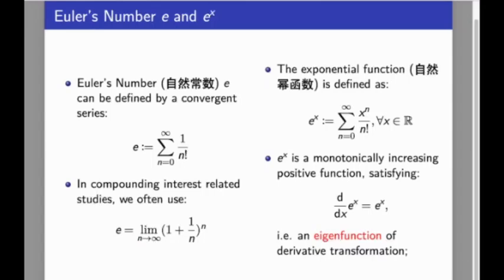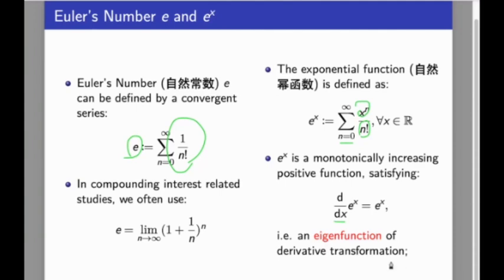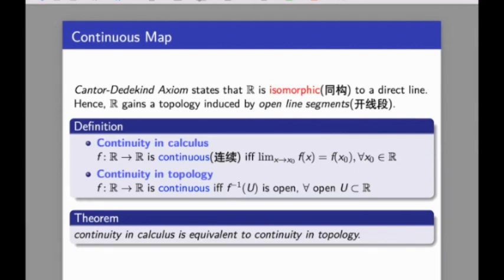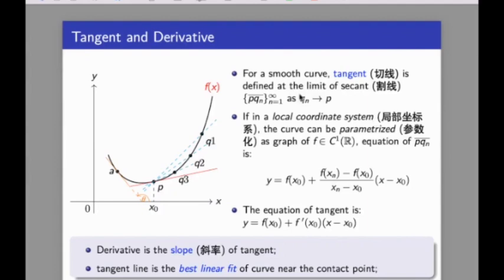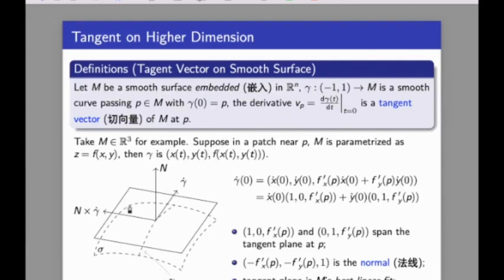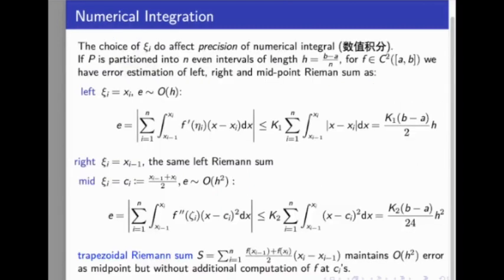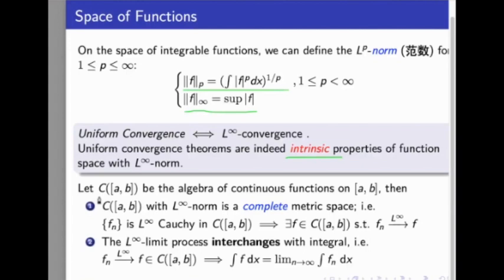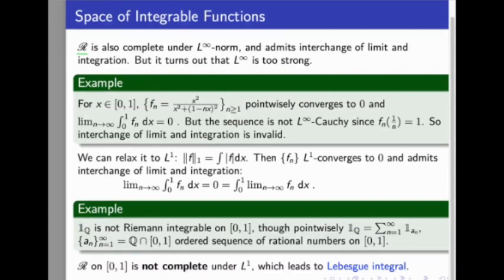Overview of Calculus 2 Derivative to Riemannian Integral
Part 2 of "compressed" Calculus, Derivatives, Series and Riemannian Integrals